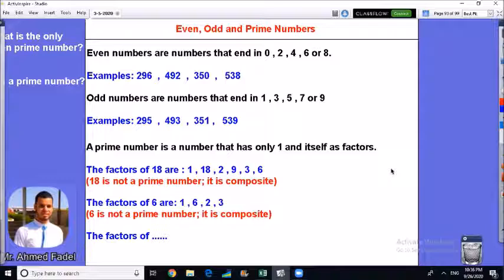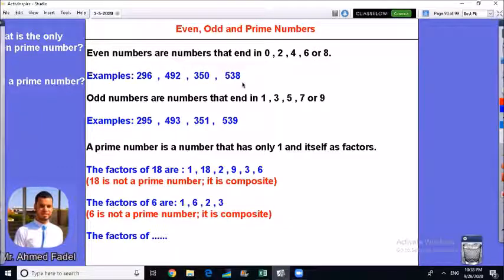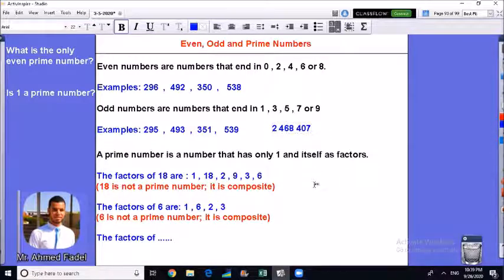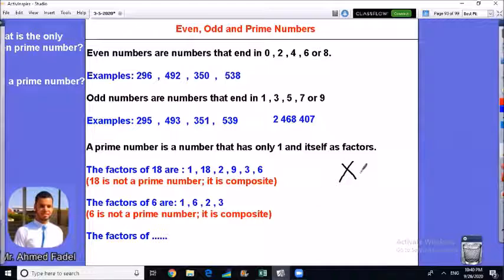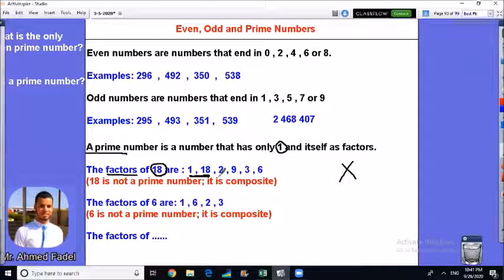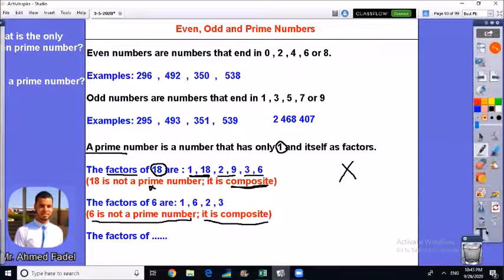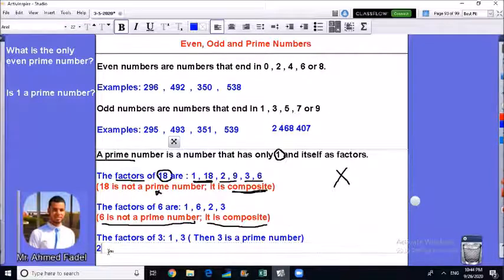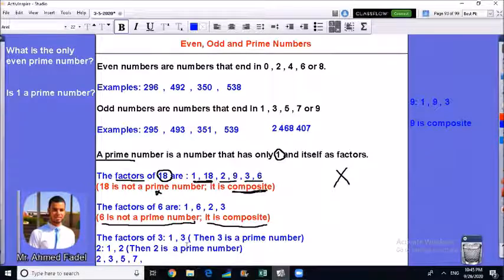Even, Odd, Prime, Composite + Factors